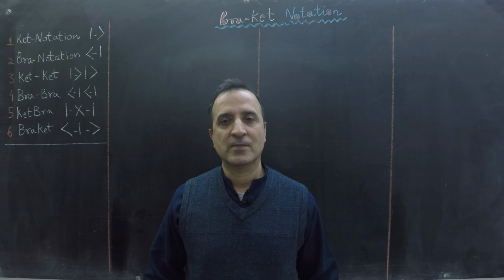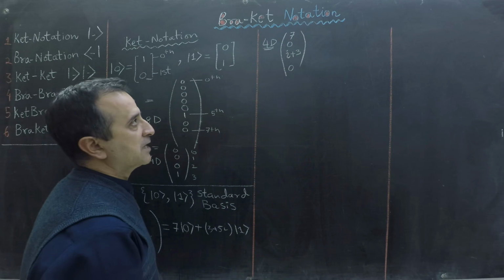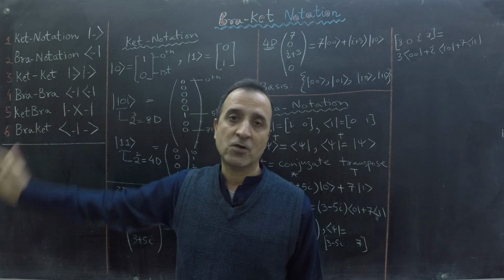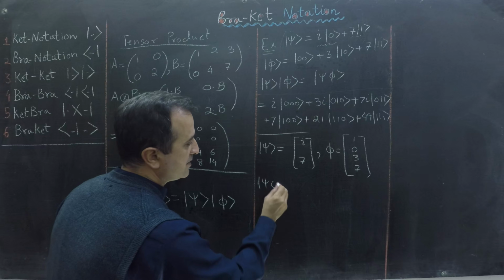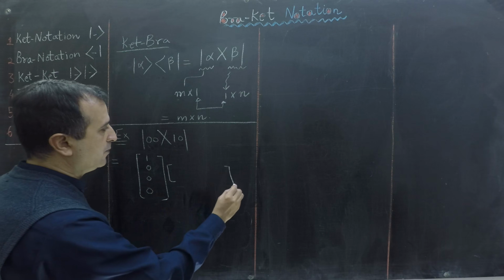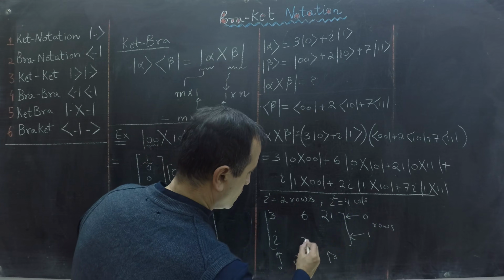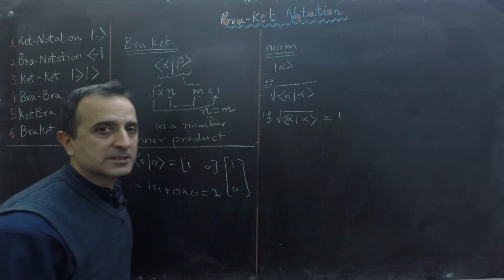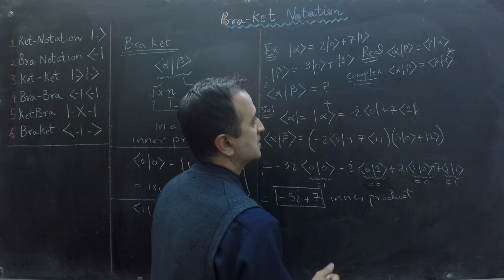Quantum Computing: Dirac's Bra-Ket Notation and Tensor Product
This is the first lecture of the quantum computing course. In this lecture, I explain the fundamentals of Dirac's Bra-Ket notation, which are essential to understanding quantum computing. I demonstrate how to compute tensor products and their relationship with ket-ket and bra-bra, providing examples for better comprehension. We learn to convert ket-notation to bra-notation and vice versa via the conjugate-transpose operation. Additionally, I demonstrate how to express matrices using ket-bra and compute inner products using bra-ket notation.

References Used:
[1] Nielsen, Michael A., and Isaac L. Chuang. Quantum computation and quantum information. Cambridge university press, 2010.
[2] John Watrous, "CPSC 519/619: Quantum Computation". Jan 10, 2006
[3] Childs, Andrew M. "Lecture notes on quantum algorithms." Lecture notes at University of Maryland (2017).

Chapters:
00:00 Introduction
01:37 Ket-Notation
05:24 Express Vectors in Standard Basis
08:32 Bra-Notation
09:53 Computing Conjugate-Transpose
14:00 Tensor Product with Example
16:40 Learning Ket-Ket with Examples
21:57 Learning Bra-Bra with Examples
24:09 Write Matrices with Ket-Bra
38:02 Inner Product with Bra-Ket
39:45 Unit Vectors
41:34 Orthogonal Vectors
43:03 Example of Inner Product
47:52 Concluding Remarks

SUPPORT ME